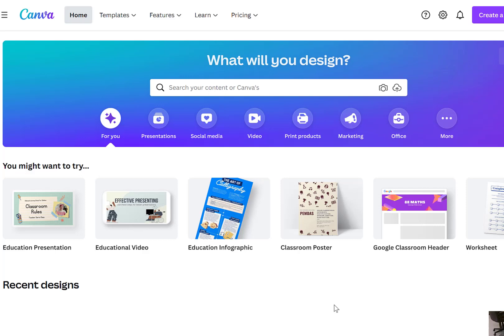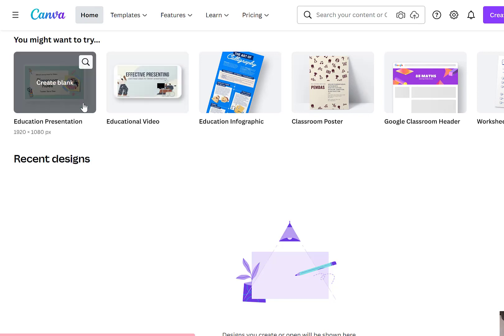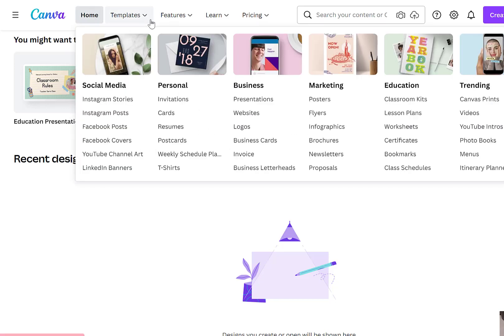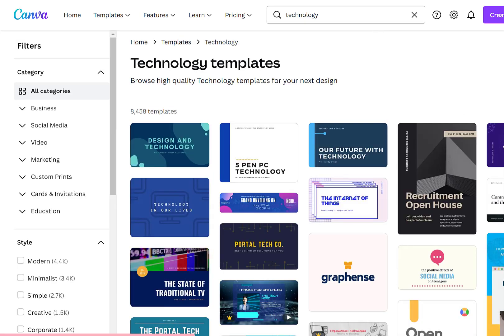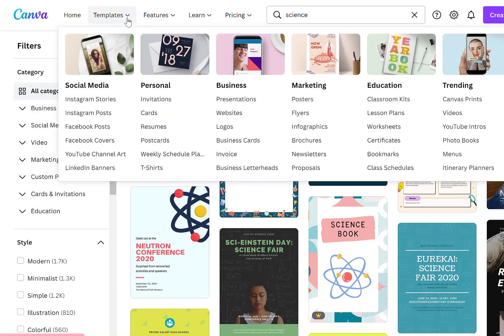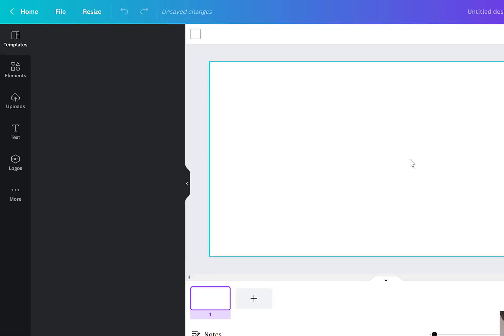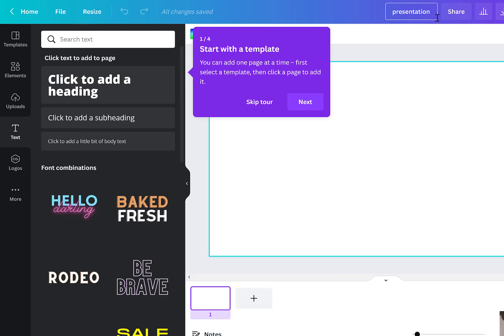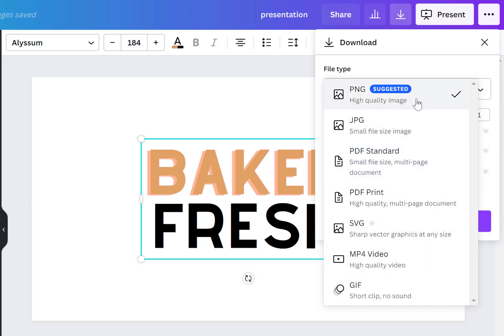Canva Overview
This video will give a "big picture" of Canva so you will know what to expect when learning how to use Canva via my online tutorials.